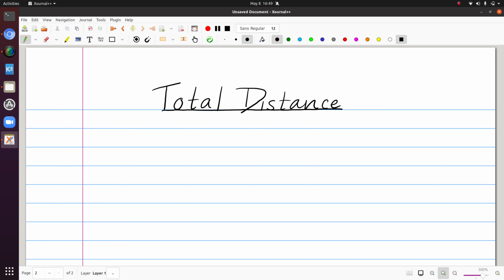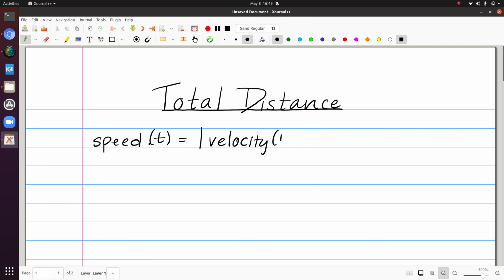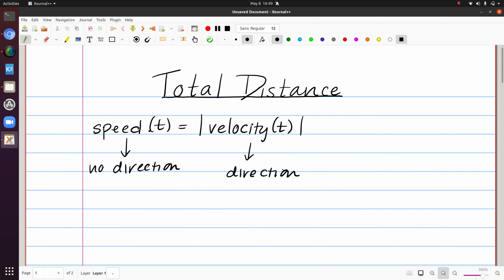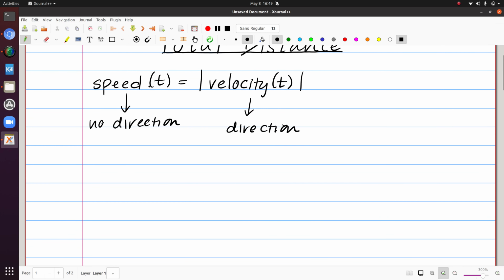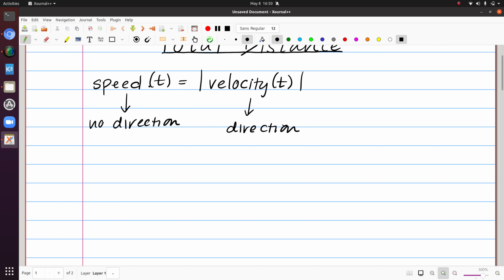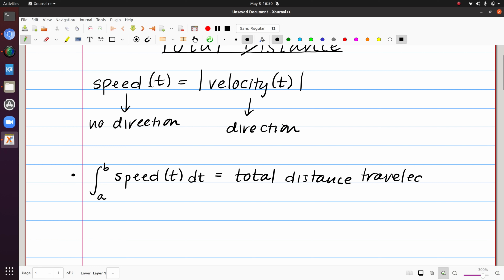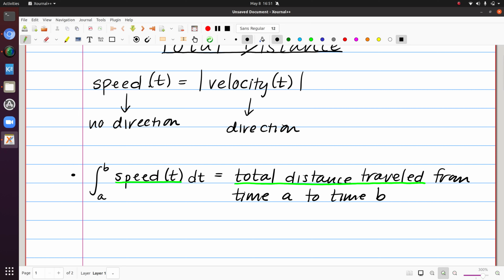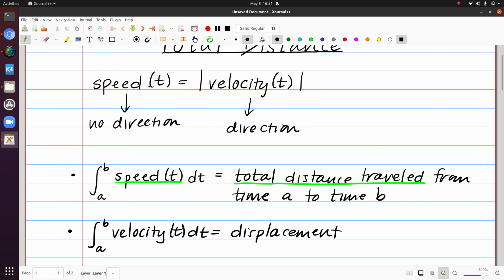Applications Of Integration - Total Distance vs. Displacement